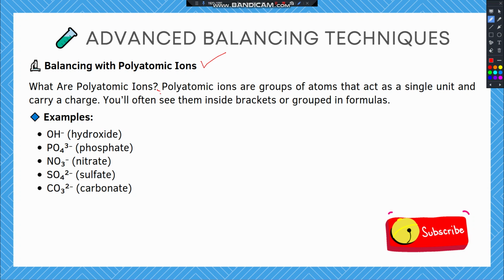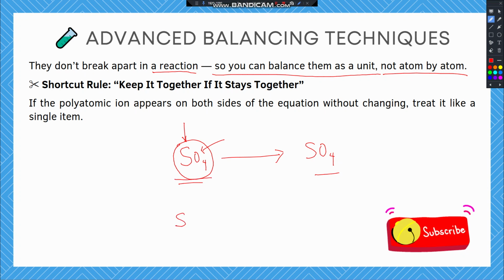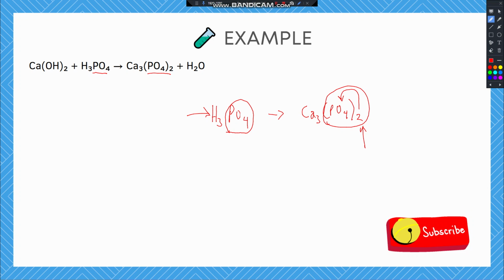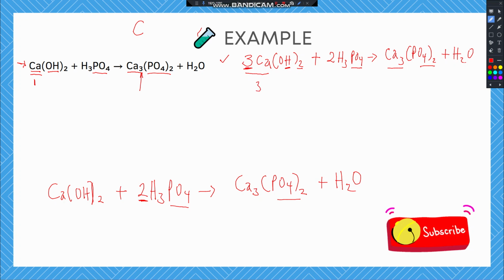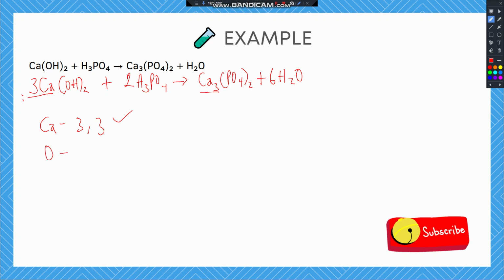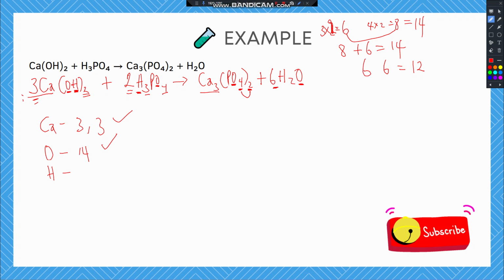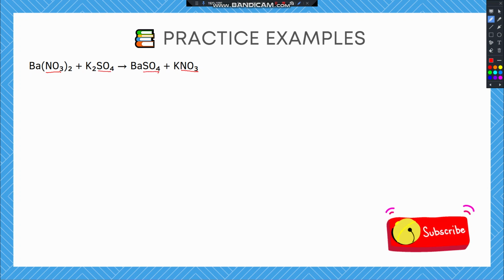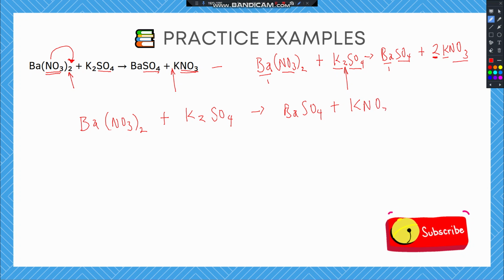Balancing Equations with Polyatomic Ions | The Shortcut Every Chemistry Student Must Know!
Balancing chemical equations just got easier! 💥

In this lesson, I reveal the shortcut strategy for balancing reactions that involve polyatomic ions — those tricky groups of atoms that love to stick together (like best friends).

📚 You’ll learn:

✅ What polyatomic ions are (with common examples)
✅ Why you should treat them as a block, not separate atoms
✅ The golden shortcut: "Keep it together if it stays together!"
✅ How to balance:

3Ca(OH)₂ + 2H₃PO₄ → Ca₃(PO₄)₂ + 6H₂O

✅ When you should NOT use the shortcut
✅ Extra practice questions

🎯 Perfect for SS1, SS2 & SS3 WAEC/NECO students — and anyone who wants Chemistry to make more sense!

🧪 Don't just memorize reactions — understand them.

💬 Comment “Shortcut Mastered!” if this trick helped you.